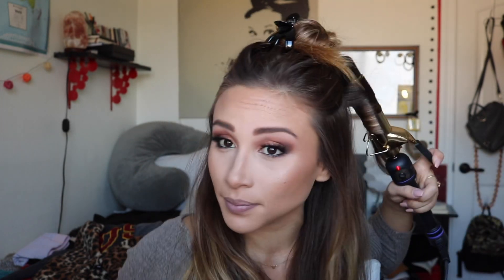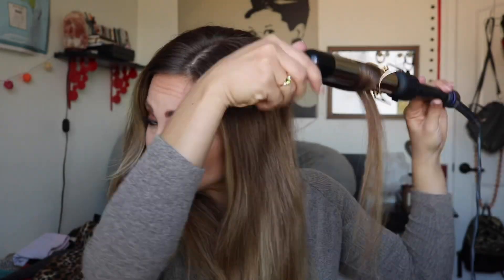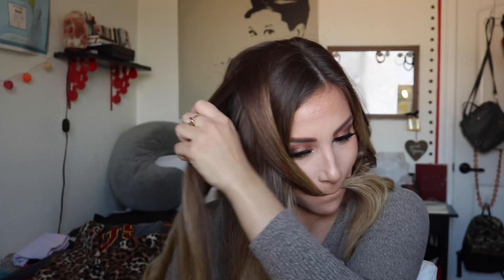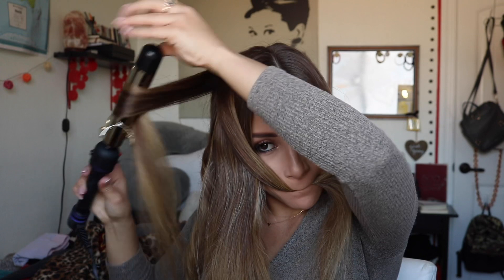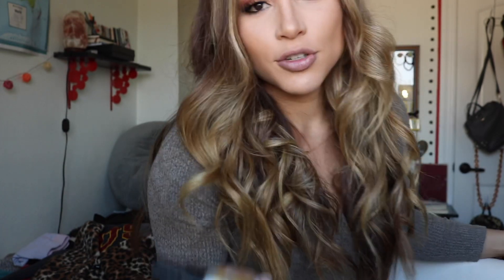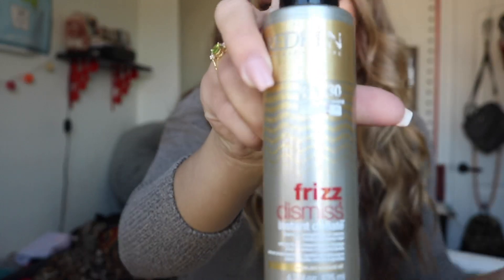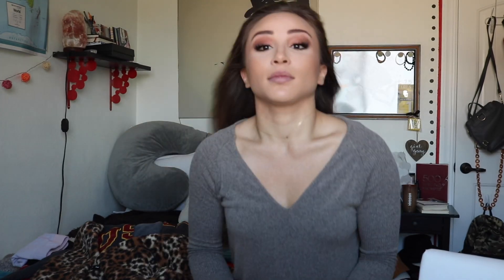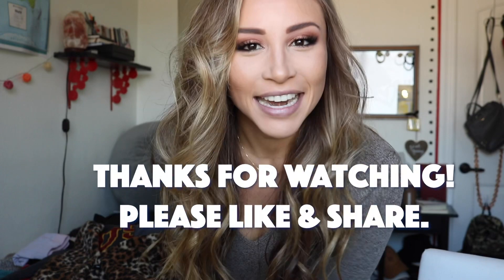On-Air Hair: Beach Waves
Beach waves are my favorite fun hair style. You make it mellow or make it dramatic.